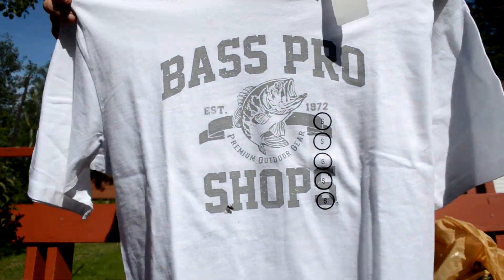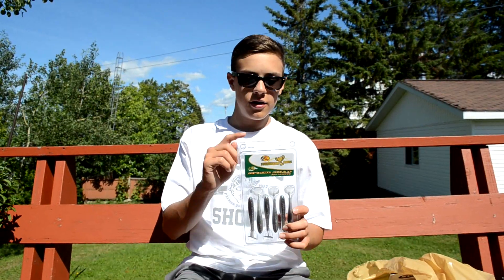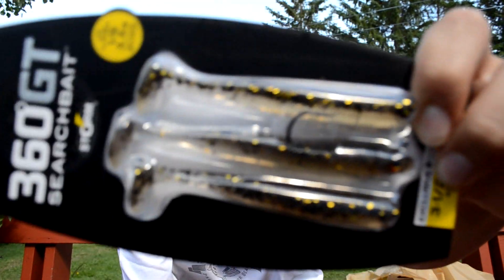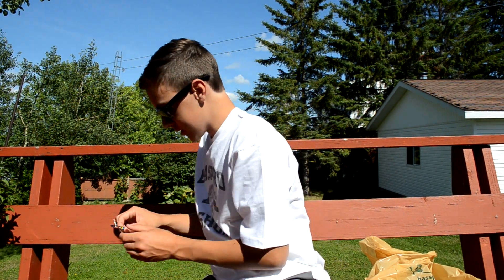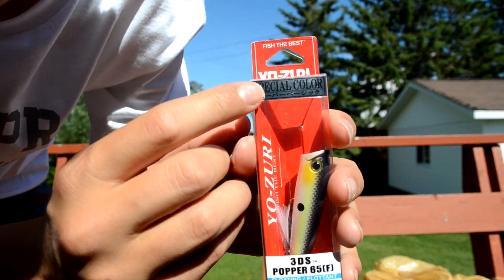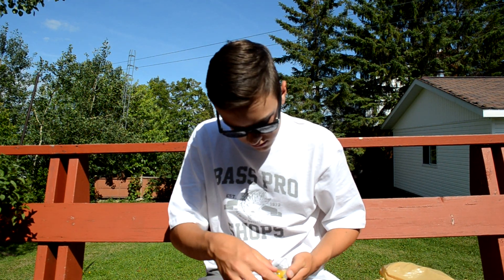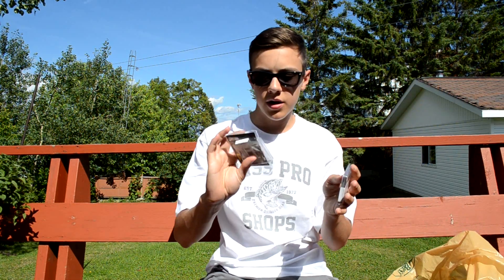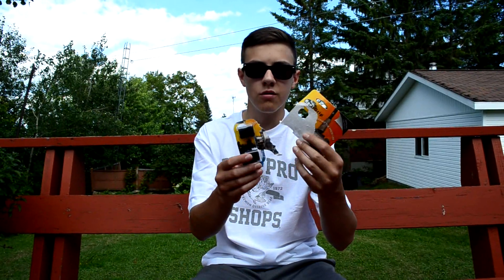$250$ MASSIVE BASS PRO UNBOXING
Hope you guys enjoy the unboxing. ALL FILMED WITH NIKON D5100.

 "$500 MASSIVE Tackle Unboxing (ICE FISHING)"